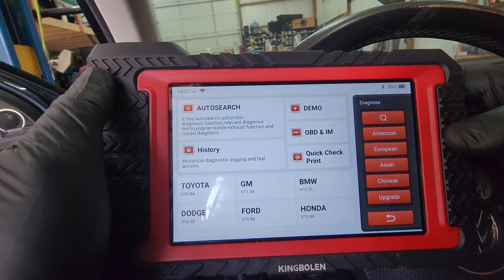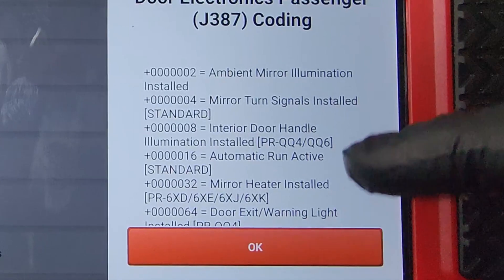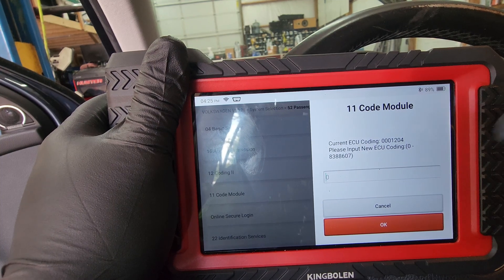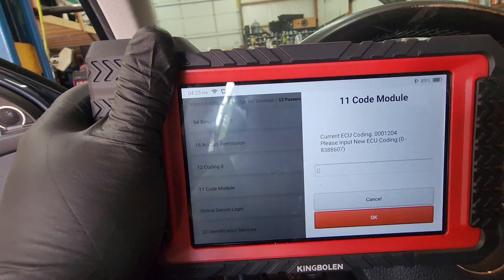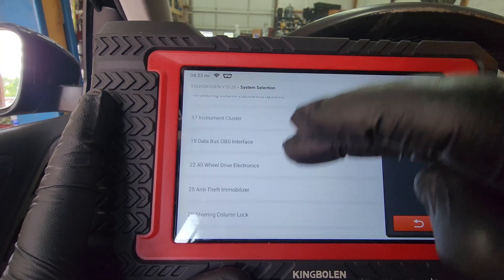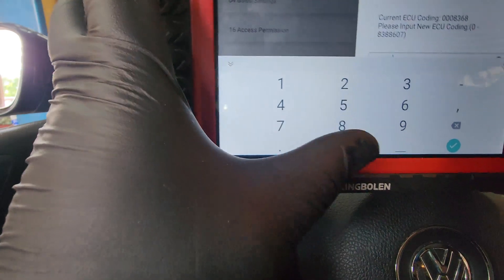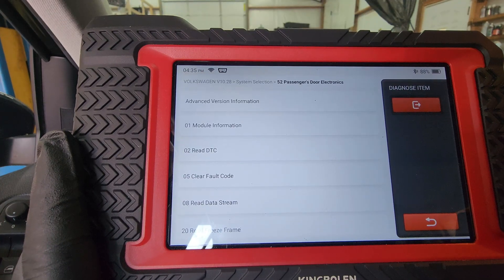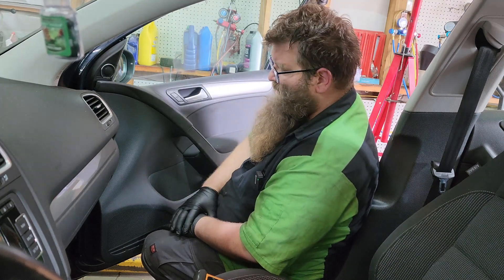Kingbolen K7 ECU Coding - VW Golf Power Window Motor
Today we replaced the power window motor in a Volkswagen Golf. After replacement, the module needed to be coded so that that all of the other functions worked properly. We used the Kingbolen K7 scan tool to retrieve the original coding and used that to properly code our new module. This was a very straight forward process and it was nice to see that they listed the coding id's of various features in the list on the tool.